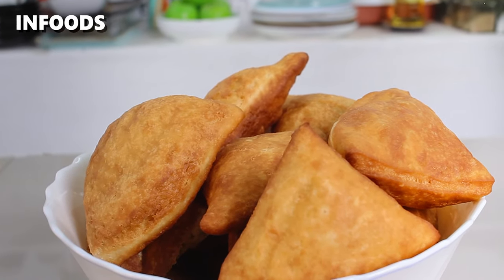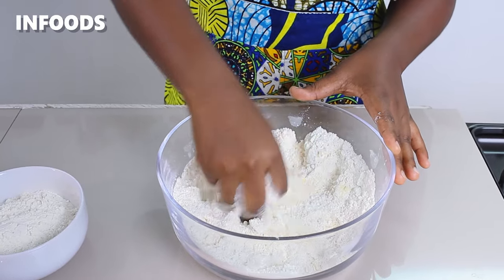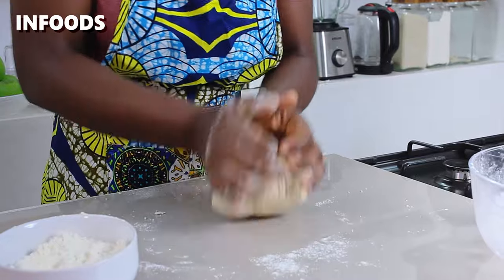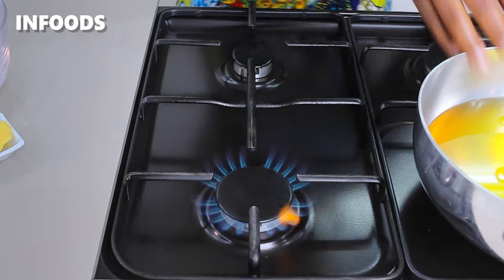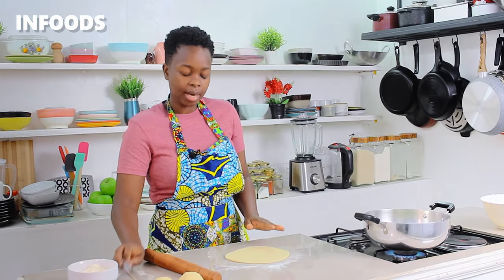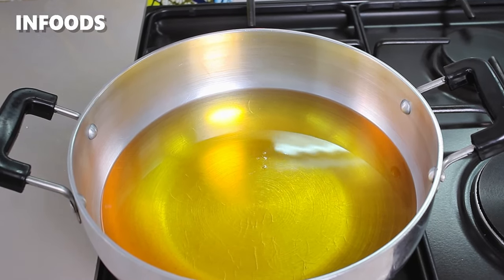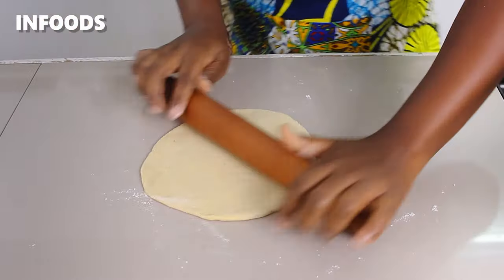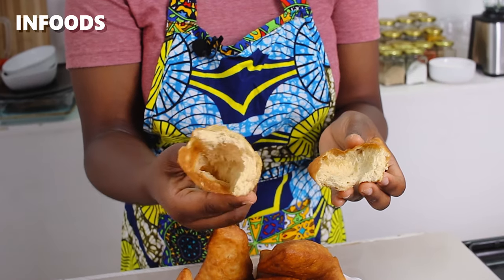Mandazi Recipe | How to Make Mandazi | Fluffy and Soft Mandazi Recipe | Breakfast Ideas | Infoods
Ingredients:
01. 2-3 Cups All Purpose Flour (Plus Extra)
02. 1 tsp Baking Powder
03. 1/3 Cup Sugar
04. 1/4 tsp Salt
05. 1 tbsp. Margarine or Butter
06. Cooking Oil
07. 1/2 Cup Milk or More if Need

Location:
Nairobi, Kenya